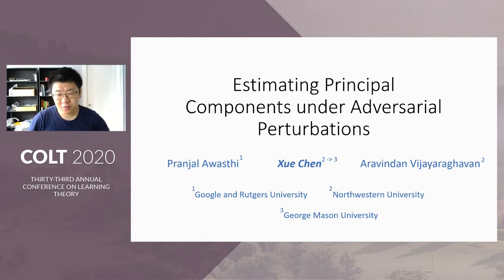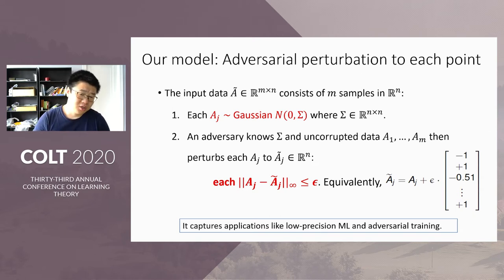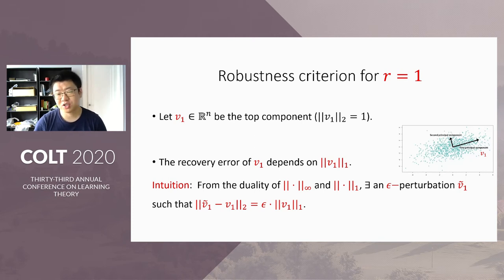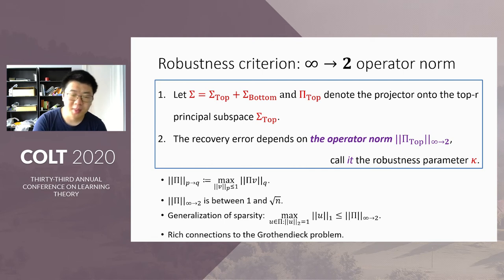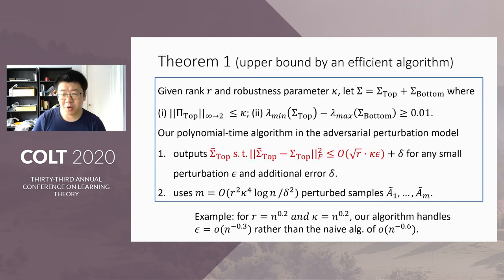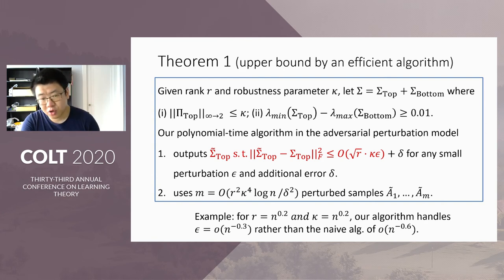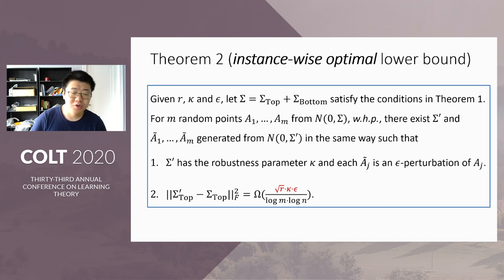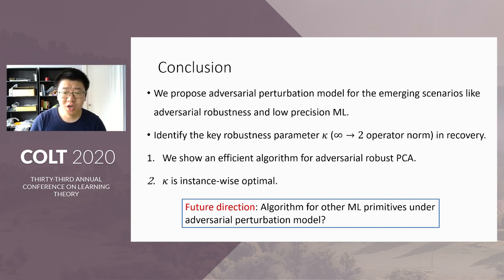Estimating Principal Components under Adversarial Perturbations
Estimating Principal Components under Adversarial Perturbations by Pranjal Awasthi (Rutgers University/Google)*; Xue Chen (Northwestern University); Aravindan Vijayaraghavan (Northwestern University)